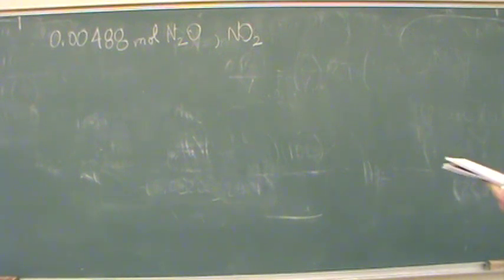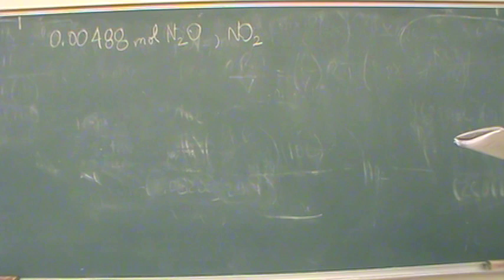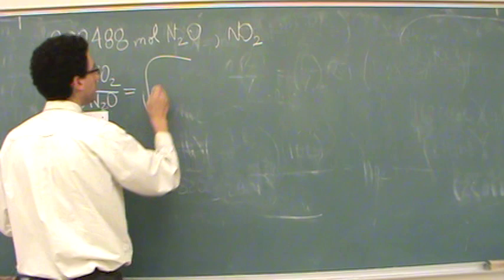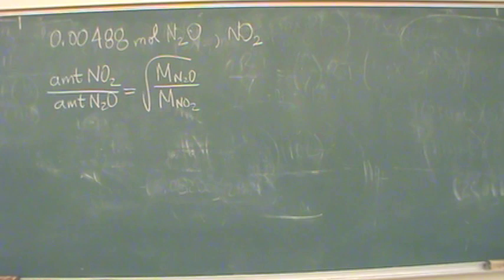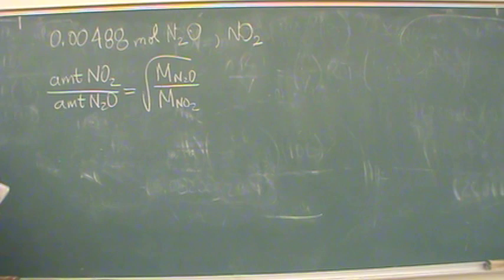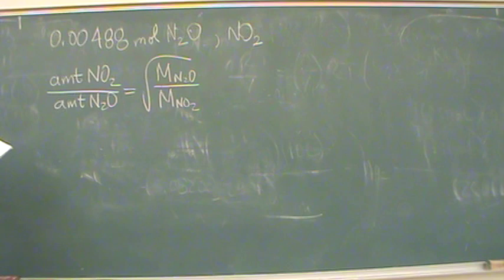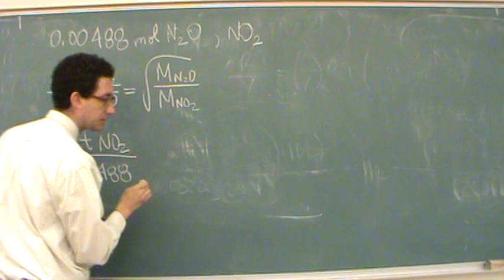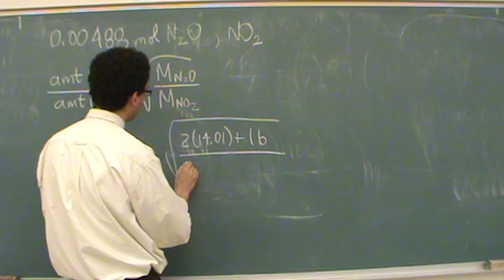Grahams Law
Using Graham's Law to determine the amount of a gas effused during a specified time period.